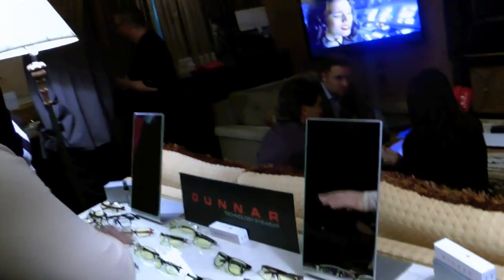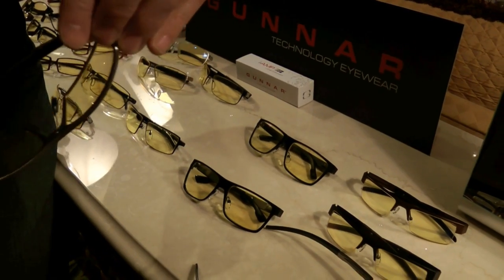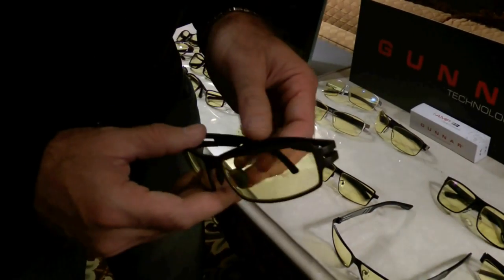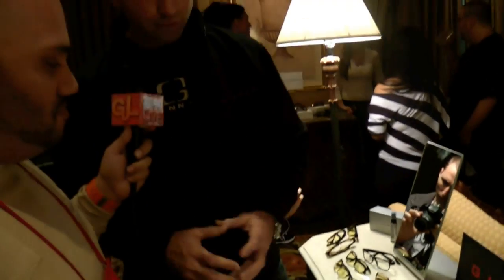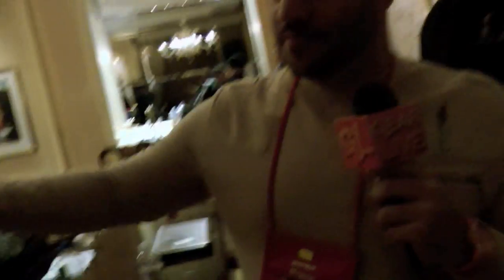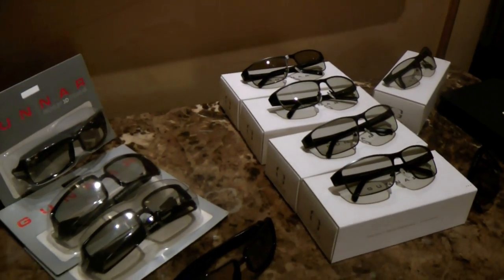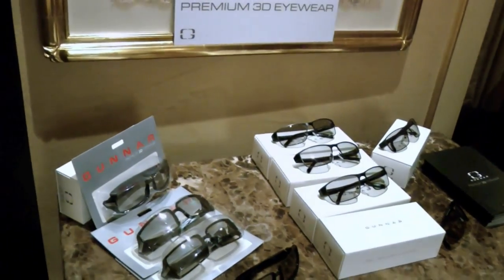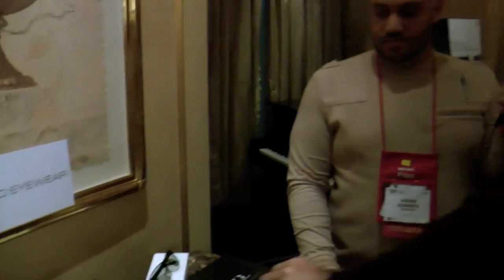GUNNAR Optiks glasses review and 2012 line tour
We bring you a full rundown of Gunnar Optiks in this episode. Gunnar makes some amazing computer and gaming glasses that significantly reduce eye strain and make a long workday (or gaming marathon) a super pleasant experience on your eyes. Gunnar also makes prescription models, as well as 3D eyewear. We bring you a rundown of how the technology works, and a look at the Spring 2012 Gunnar Collection.